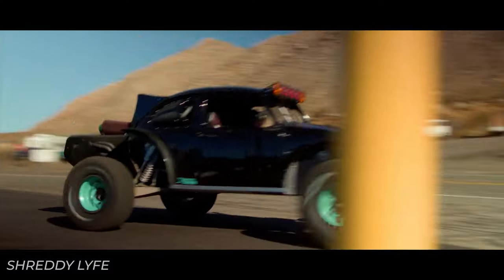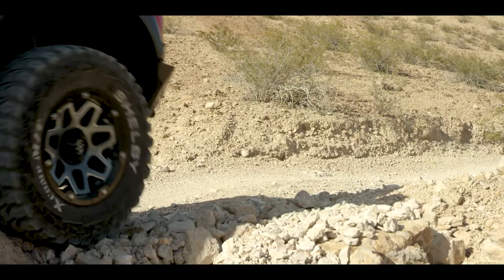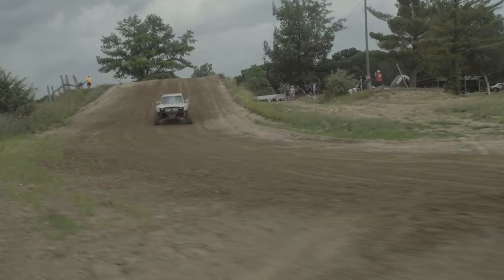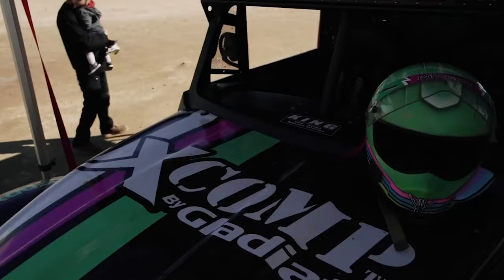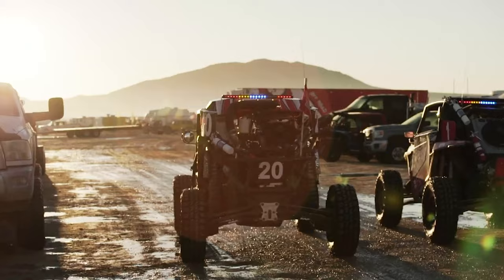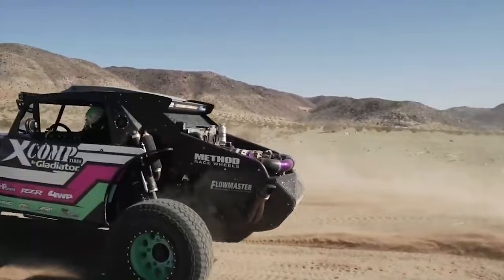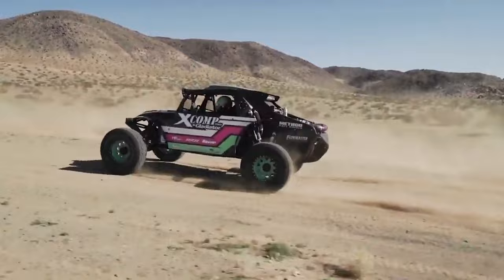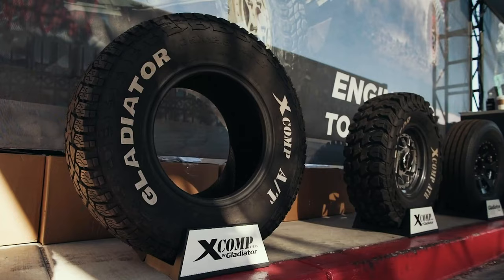Tires Built to Off-Road First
These Gladiator tires are built to off-road first, and then tailored over the handle great on the road as well. Many companies start with a 3D rendering and guess how a tire will perform on and off-road, but Gladiator XComp tires are build from the ground up with people like us in mind. If you guys are running a set of these tires, let us know your experiences with them, since we have only had a short period of time so far of running a set here at our shop.